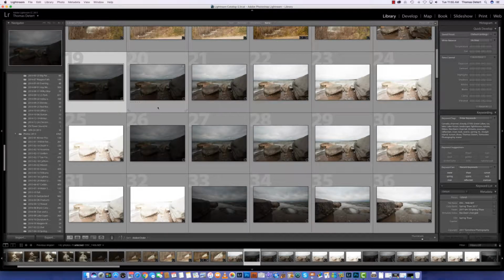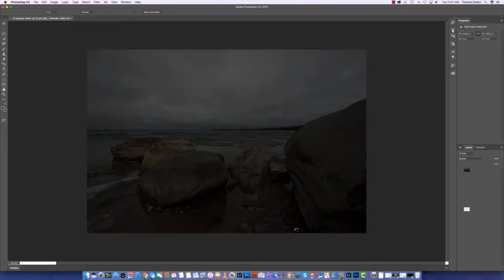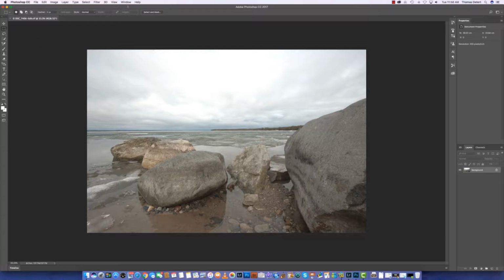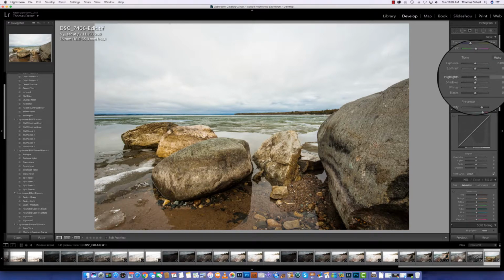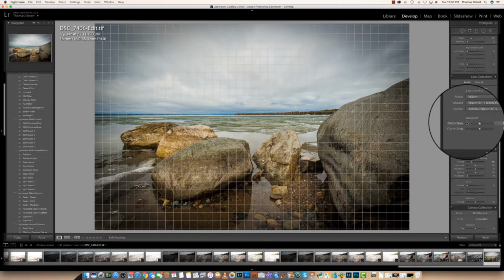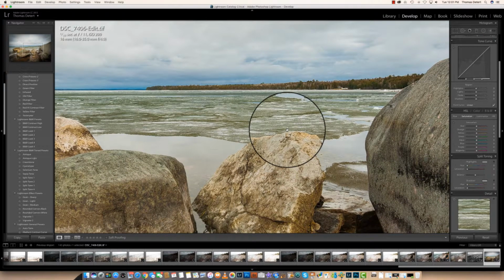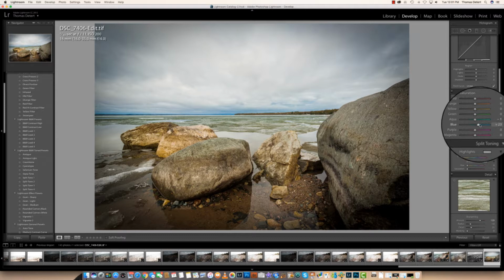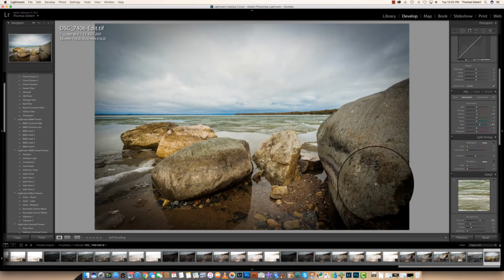Photography Secrets Revealed!! How to create and edit HDR photos in LightRoom and Photoshop tutorial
In this step by step tutorial, you will learn how easy it is to take your multiple images at different exposures and combine them into one HDR (high dynamic range) image using Adobe Lightroom CC and Adobe Photoshop CC.  After the HDR photo is made,  post processing in LightRoom is shown.